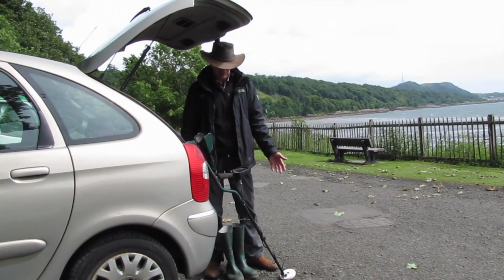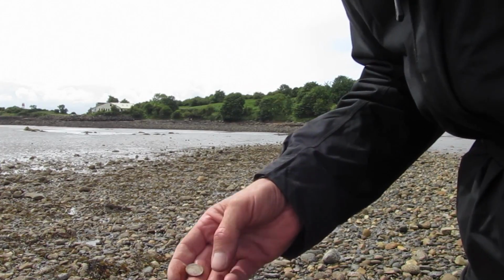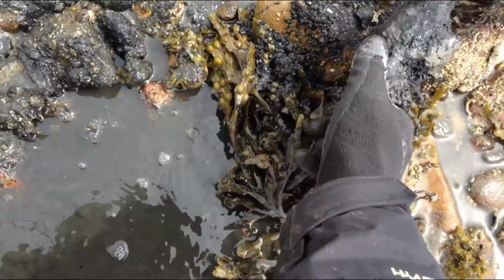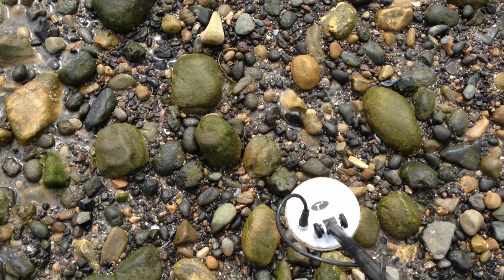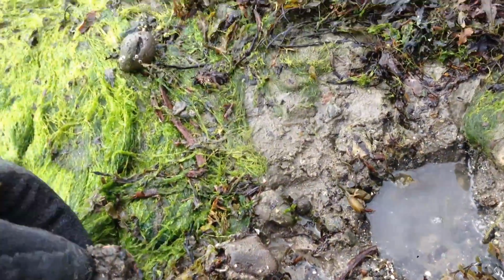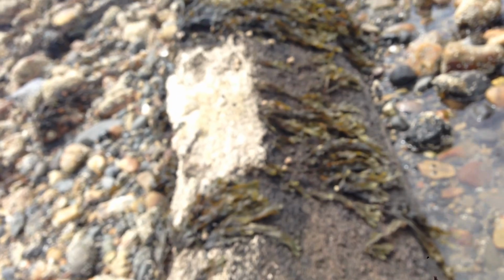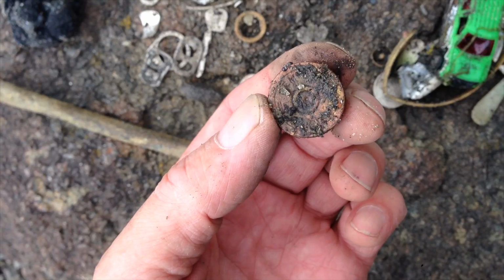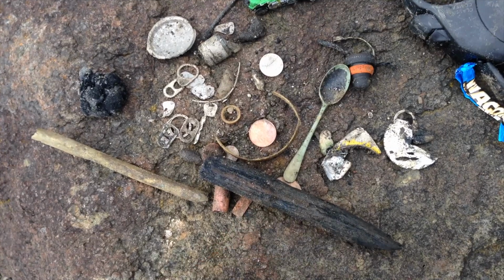Metal Detecting Down by the silvery sand & sea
Detecting down by the silver sands beach and Its a sunny but stormy day in Silver Sands as we metal detect with the new 5" coil on the Teknetics T2 first time on the beach sifting through the rocks.
The stormy day produces some challenges as BigfootDigger gritts his teeth and battles the wind in central Scotland metal detecting a local beach in the Kingdom of Fife.

Filmed on my Iphone 5 & the Cannon SX20 edited on Final cut 10
Main detectors Garrett Euroace & Teknetics T2